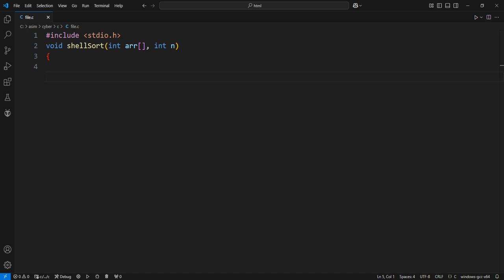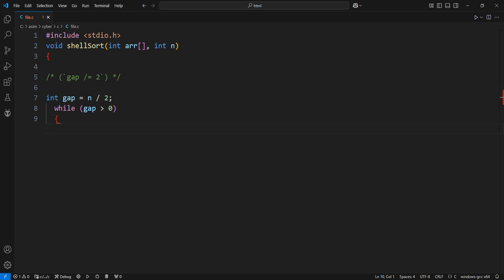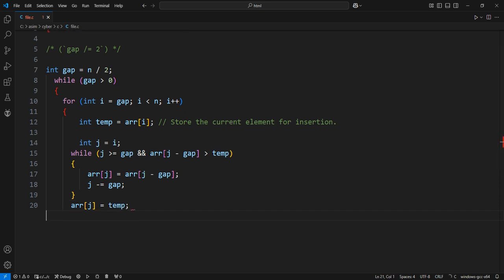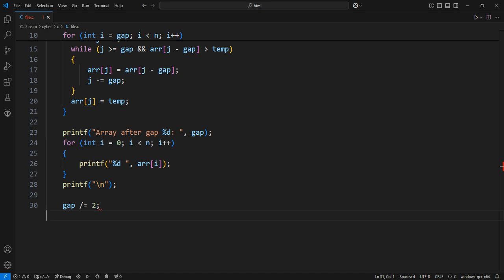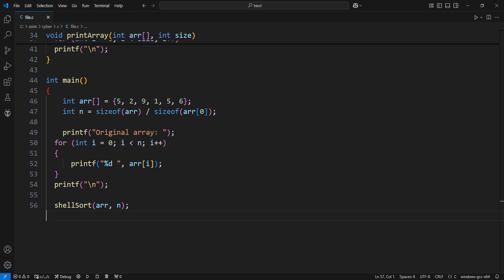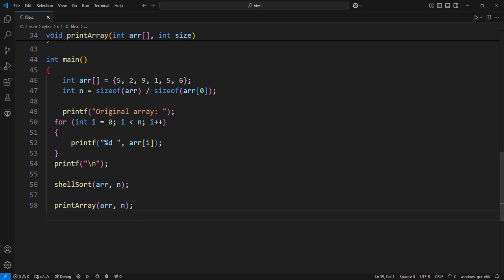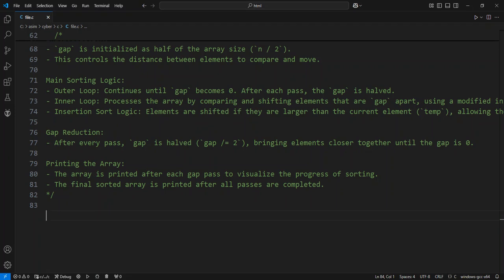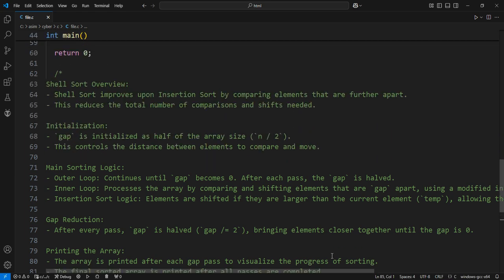Shell sort in C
Shell Sort in C is an efficient algorithm that improves upon the basic Insertion Sort by comparing elements that are initially far apart, reducing the number of comparisons and shifts needed to sort the array.